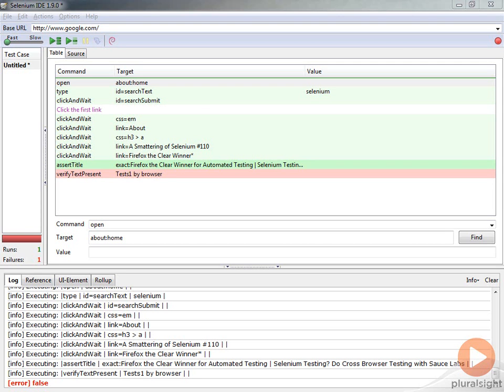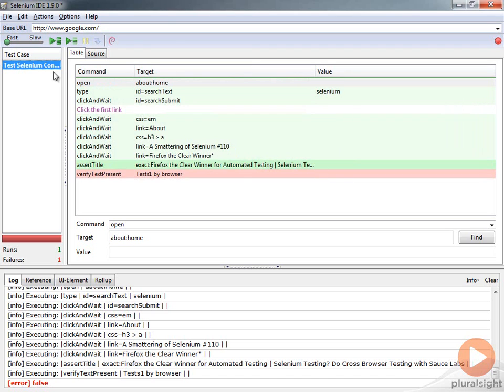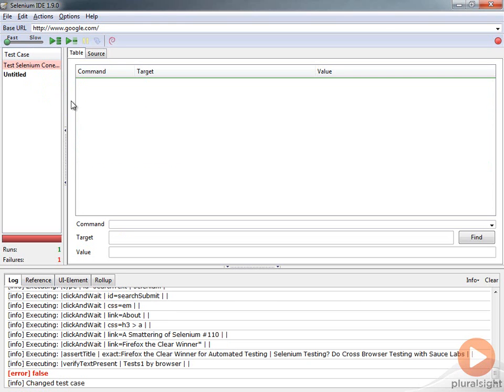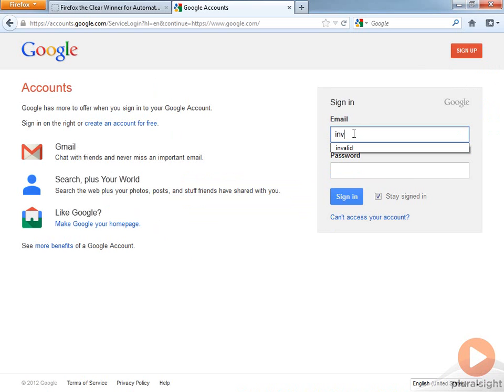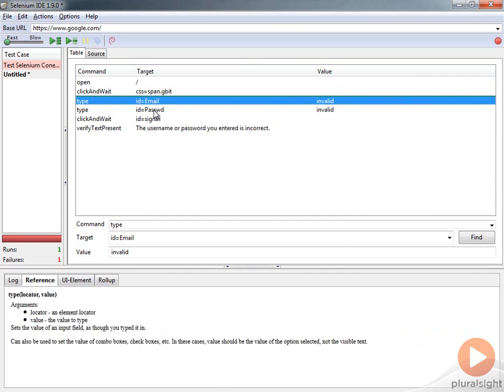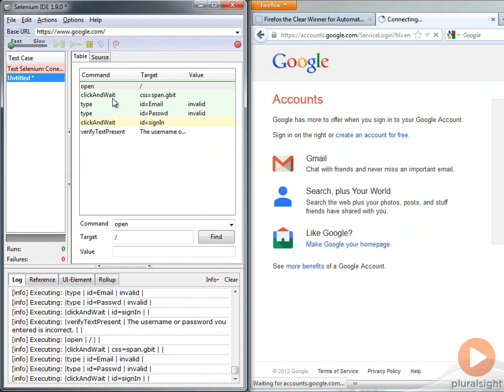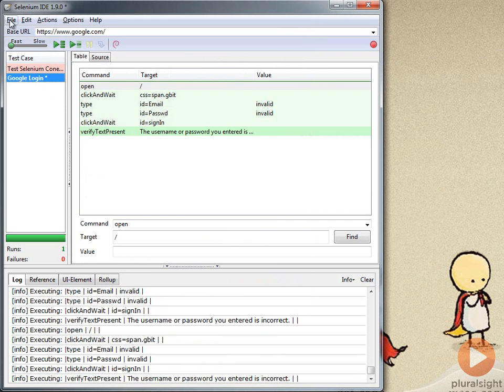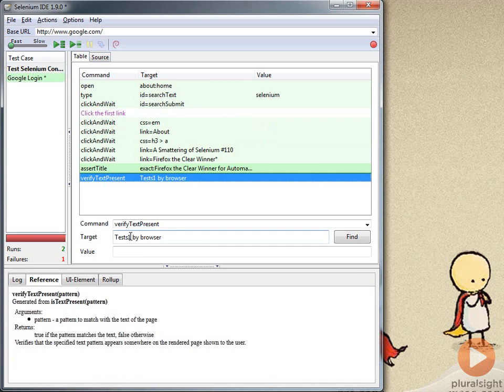11 Creating Test Suites